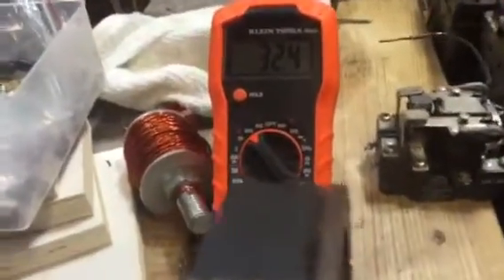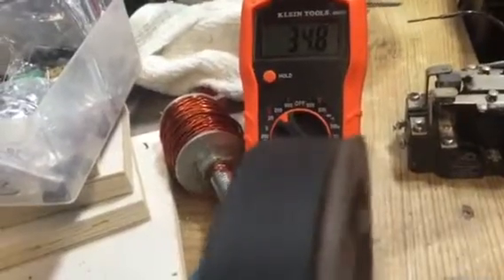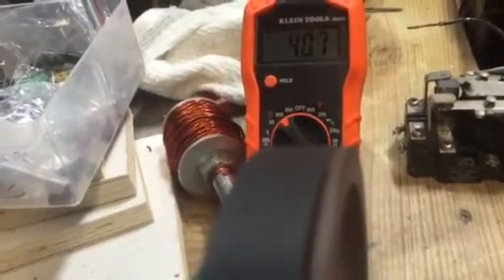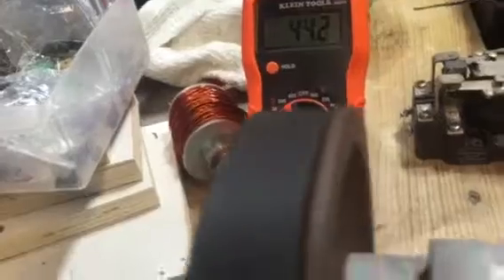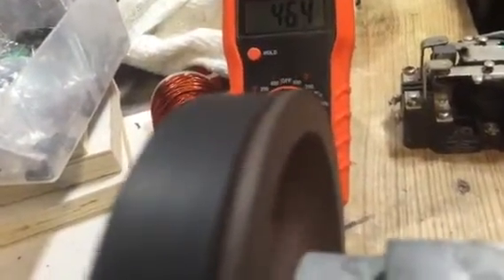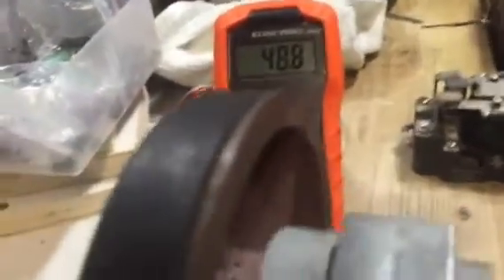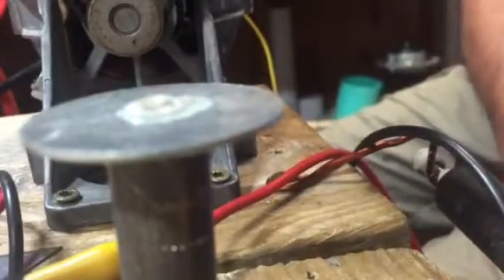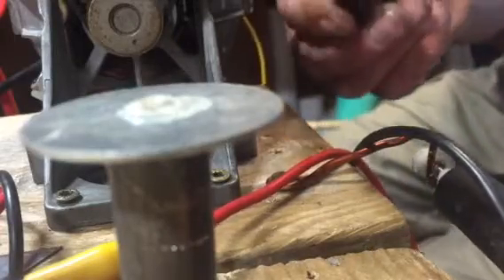Capacitor 1000uf 50 volt charge with A/C motor